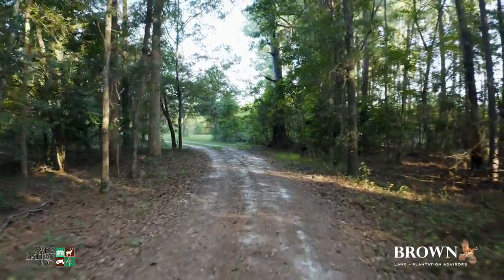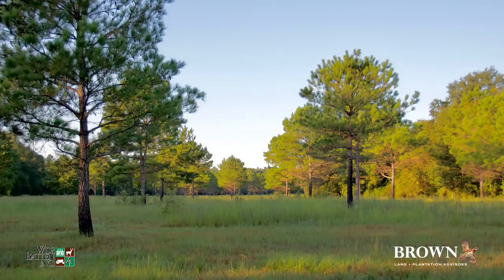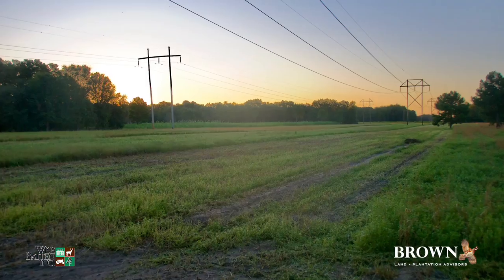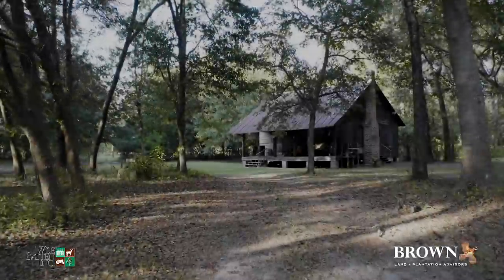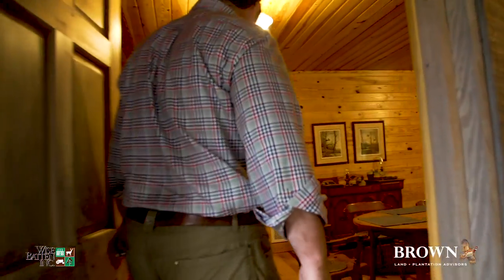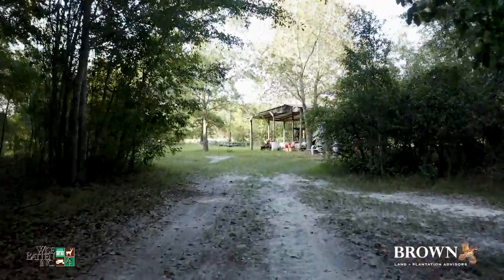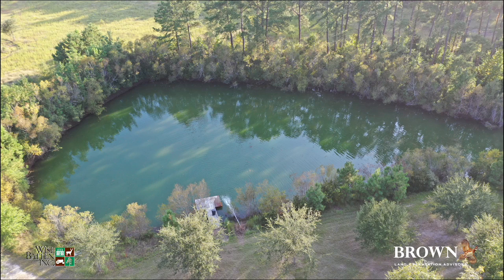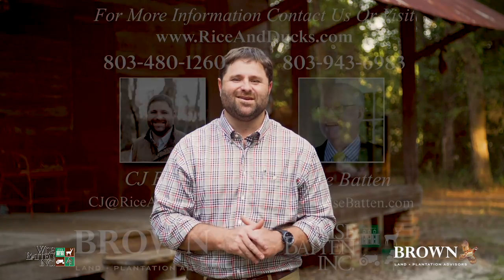Turkey Creek Preserve | 301.95 +/- Acre Mini-Plantation w/ Quail Woods & Lowcountry Cabin!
Turkey Creek Preserve is located just south of Early Branch along Highway 68 in Hampton County, South Carolina.  It features 301.95 +/- acres of high-quality ground with a restored 2 bedroom cabin, fishing pond, upland quail woods and much.

Turkey Creek Preserve's entrance lies on the North side of the property off of Ficken Road.   Mature pines and live oaks welcome you into the the property.  Quail courses are found throughout and Turkey Creek is primarily used for upland bird hunting.  There’s an excellent area for an 10+ acre dove field that is a natural spot for birds.  There are good populations of whitetails and turkeys and established food plots and baiting sites are found throughout.

Improvements include a restored lowcountry cabin with large front porch.  The restored cabin keeps the classic 1800s look on the exterior, but the interior has been charmingly remolded and modernized.  The cabin has been renovated to include modern electrical and wiring, central heat and air, and two finished bedrooms and a bathroom.  Adjacent to the cabin is a 20x35 foot pole barn for storing your equipment and gear.  A small walk from the cabin and barn lead to the fishing pond complete with floating dock.